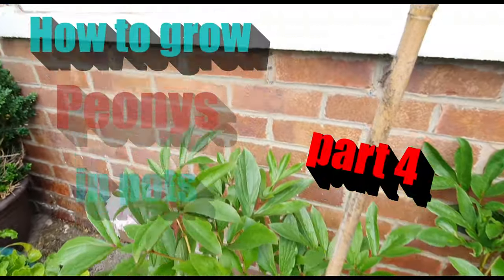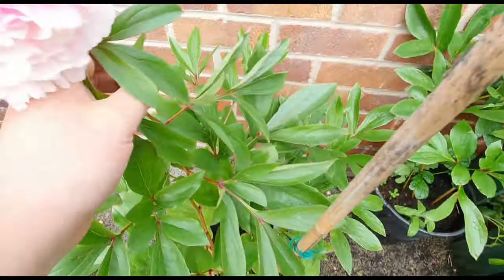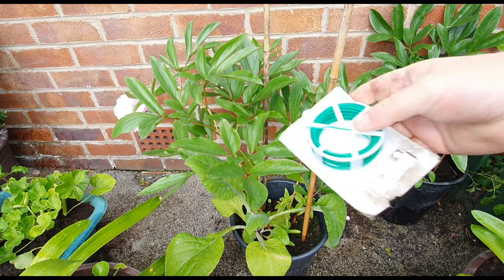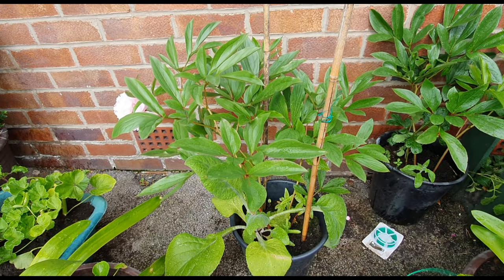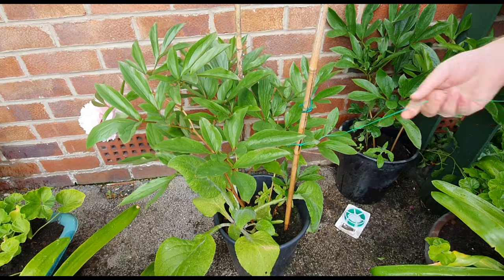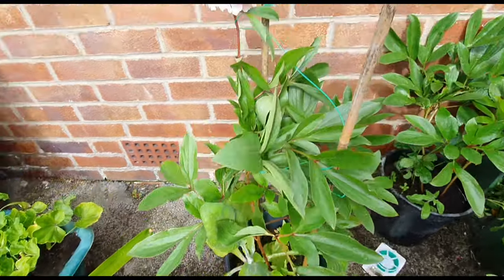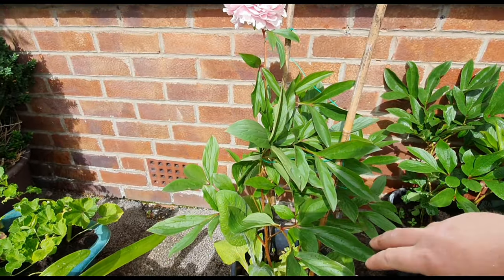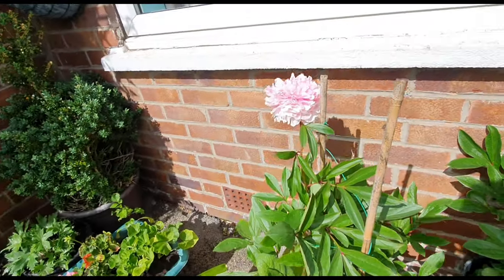Growing peonys in pots part 4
How to grow peonys in pots part 4